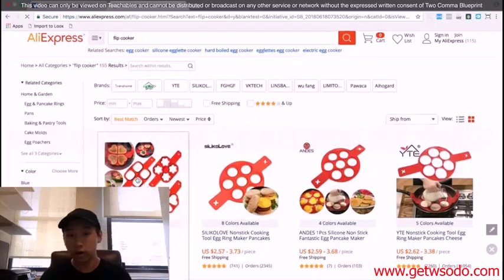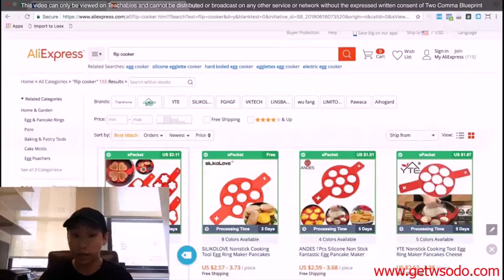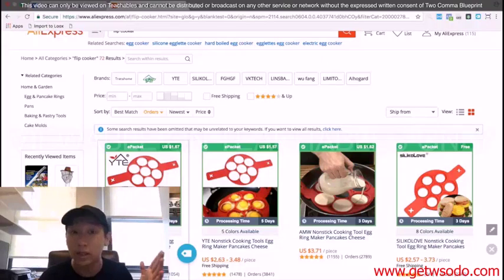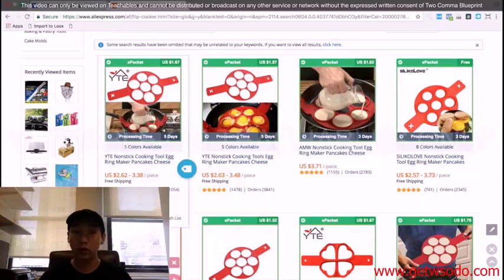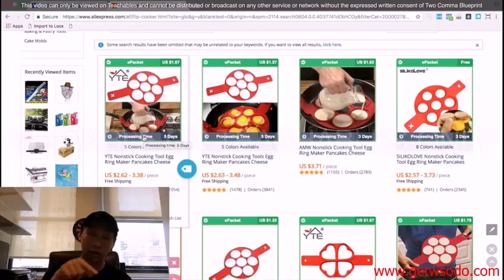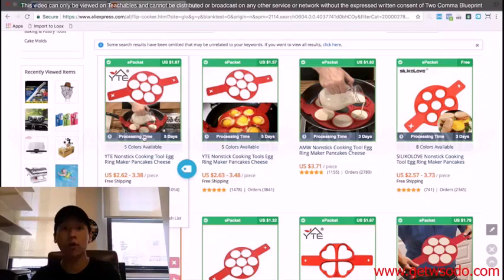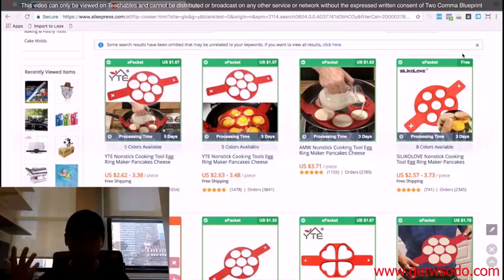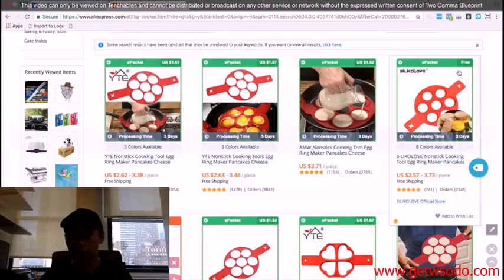03 How to Find Suppliers